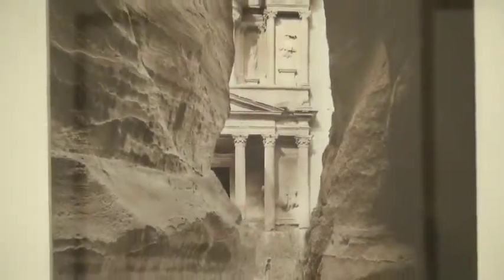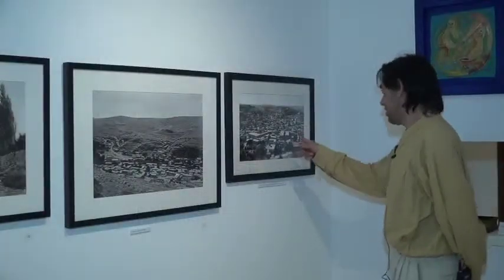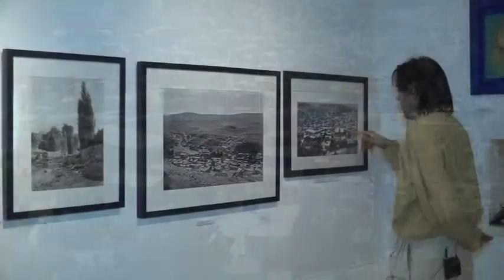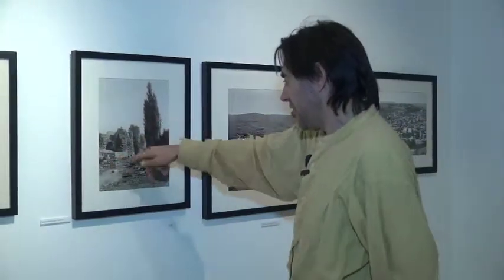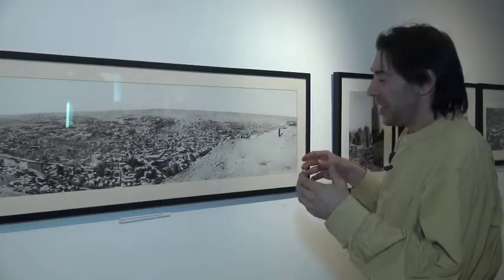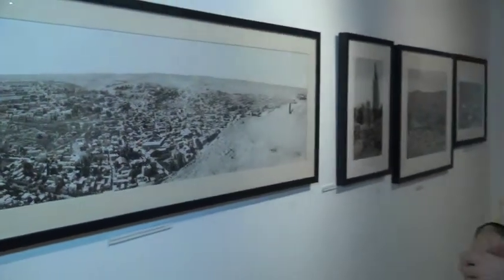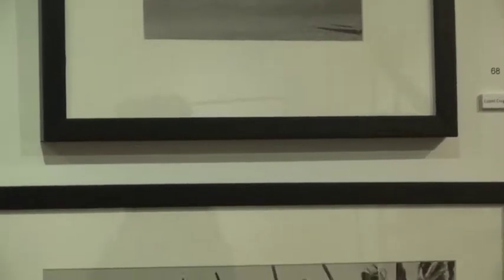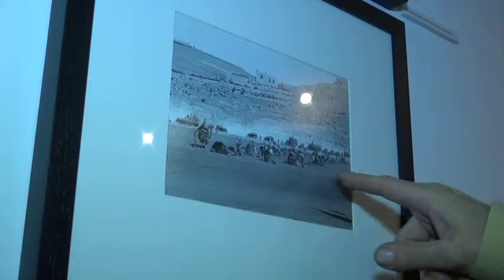"Both Sides of the River"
Under the patronage of HRH Princess Rajwa Bint Al Ali

With
Kelvin Bown

Kelvin Bown’s “Both Sides of the River” Exhibit of historic photography from Palestine and Jordan. This is a testimony to the sustainable past in this region, where life was simple and people lived together in harmony. Here, different religions and cultures co-existed for centuries together, nurtured each other and shared their rich lives. We do not need words or explanations when we view these photographs. They are self-evident.

The beauty of both the land and the people is obvious. The strong character of this multifaceted region shines through the compositions that reveal simplicity and focus on the basics: farming, caring for animals, trading, celebrating life. All religious groups shared the wisdom and the work of survival and success. Kelvin Bown has the ability to evoke both the moods and truths from this rich past. Using current technologies now available, he is able to rework historic photographic images to provide the maximum clarity and details possible.

One can be an eyewitness to the past, and experience photographs that fully re-create these lost scenes remembered only by an older generation now vanishing.
The region was united in the past, and both sides of the River Jordan contained many diverse types of people: different religions, different cultures. Yet they were united in their love and care for the land, and their loyalties to each other. They realized it was only through co-operation and sharing that they would survive. This is a very different social dynamic than today. This exhibit represents both a profound insight into the past and a hope for the future.

About the artist :

Kelvin J Bown specializes in antique historical photograph restoration and continues work on a collection of historical images of the Middle East. He has a deep love and appreciation of the region, its peoples, religions, cultures and history, which deepened during the period of ten years spent living in Sinai, Egypt, with three of the Bedouin tribes there.
Kelvin meticulously digitally restores damaged antique photos of the region, obtained from extensive archival collections, and produces images of high quality printed on museum quality paper. Each image in treated in whichever way he feels necessary in order to bring out the subject’s story and allow the pictures to come alive and speak for themselves of a time that he feels was healthier, richer, more sustainable and better balanced than the one we live in. As many images from the early days of photography have suffered physical damage, the first stage of his work is to repair the effects of that, and then move on to work on lighting, focus, clarity and depth, using various techniques to bring out as clearly as possible the detail and information hidden within the original images.

He has spent the last six years researching archives and processing his favorite images in ways that maximize the message of the subjects. Kelvin is also a musician and visual artist. He spent 5 years teaching arts, music, ceramic and creativity to children on the Red Sea coast of Sinai, and the following five years helping in environmental preservation in the High Mountain Region of
St.Catherine around the foot of Moses Mountain. He currently resides in Amman, Jordan, where he is inspired by the diversity of culture and history, and by the friendships he has made here.

His long term goals are to bring the collections of historical images to a wider audience and hopes to publish volume of historical images of the Middle East, accompanied by oral testimonies of the lives of the senior members of the community, whose memories he feels hold so much wisdom and knowledge of diverse ways of living.

His second exhibition of images of the Middle East, “Faith”, illustrates the various religious traditions’ wonderful example of co-existence at the turn of the last century. He soon plans to further the fulfillment of a personal dream to present a collection of images showing the beauty and wisdom of Native American peoples’ lifestyles and culture.